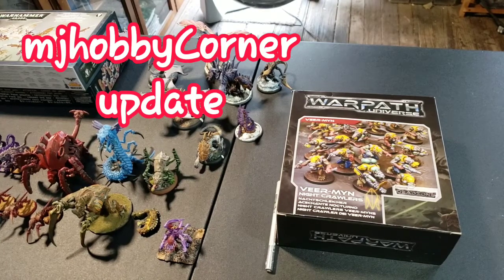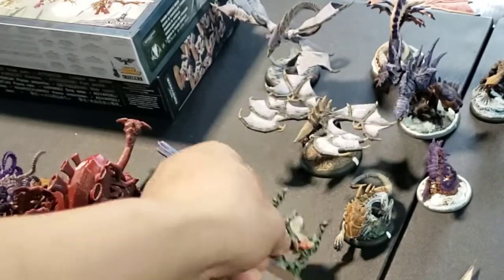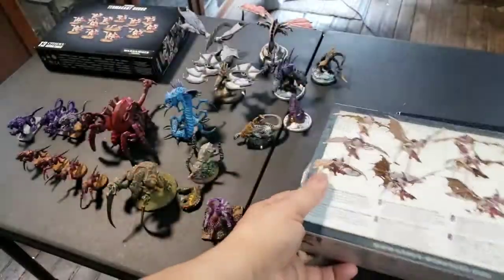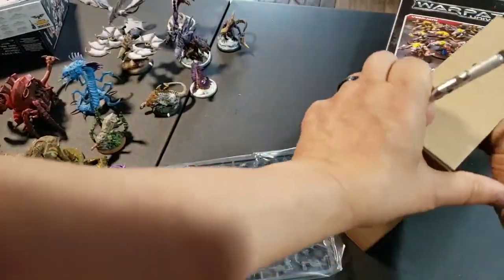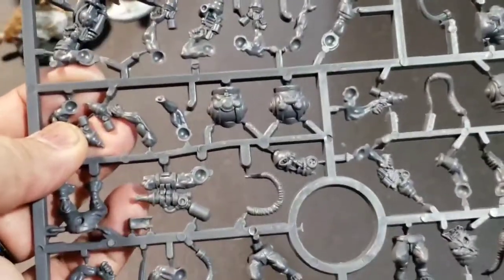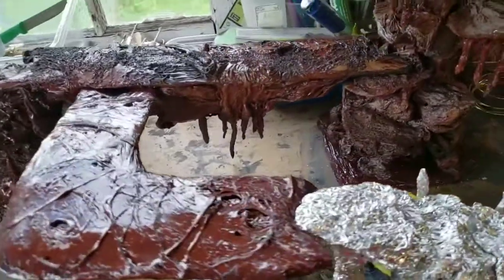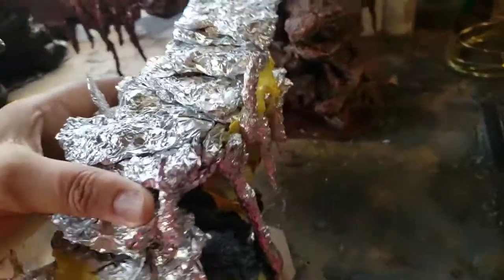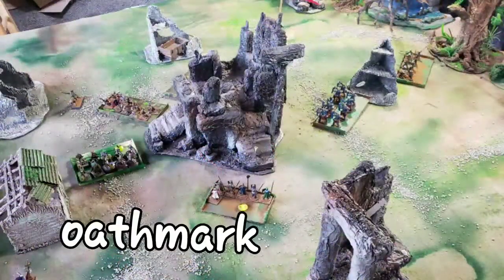miniatures for grim dark and cavern terrain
miniatures for grim dark and cavern terrain is a short video update on some cool miniatures I will be using for more games of grim dark. The models I show will be used for an alien hive list I will be making. I also include an unboxing of mantic's night crawler rat men from warpath. There is also a short update on my cavern terrain project.